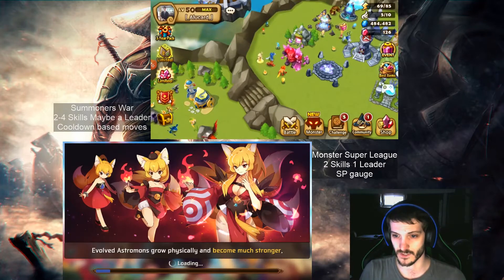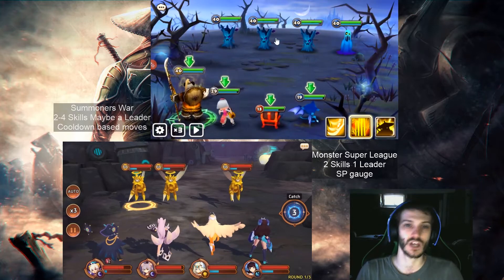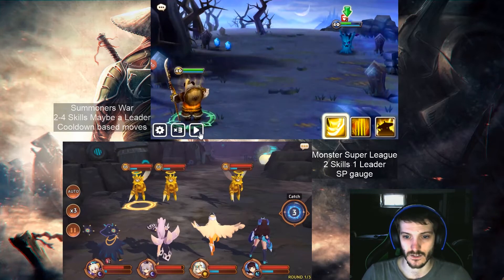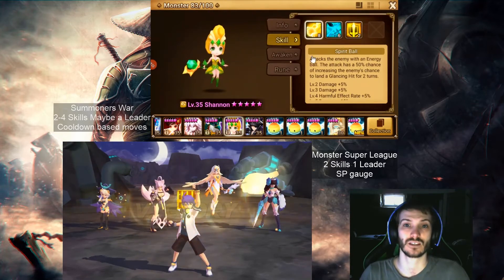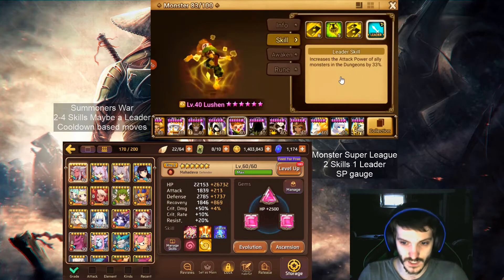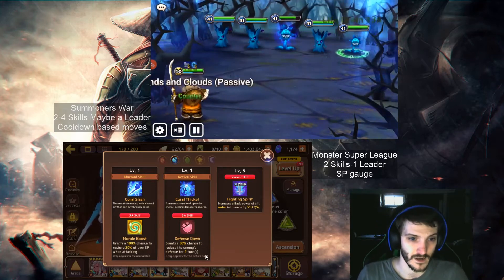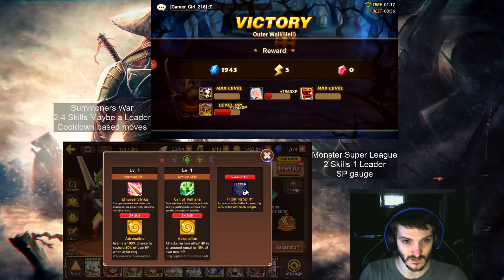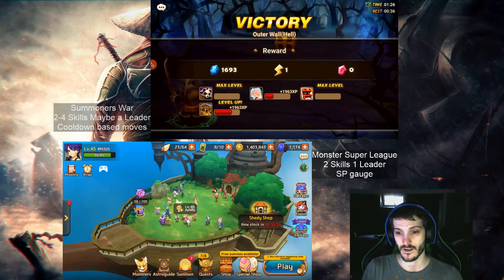Monster Super League VS Summoners War: Skills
In this Video I compare the different ways skills function in Monster Super League versus Summoners War.